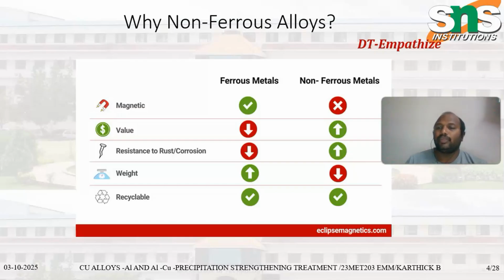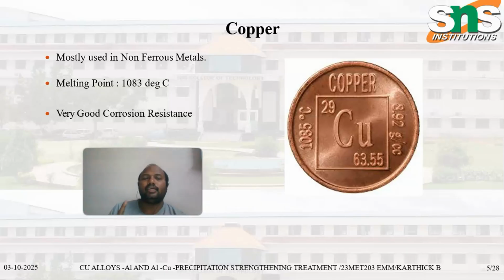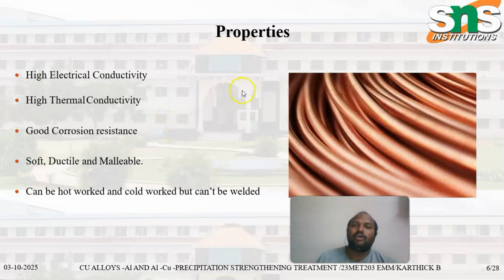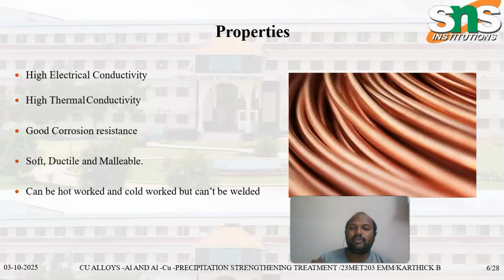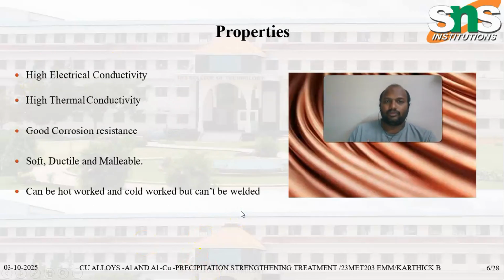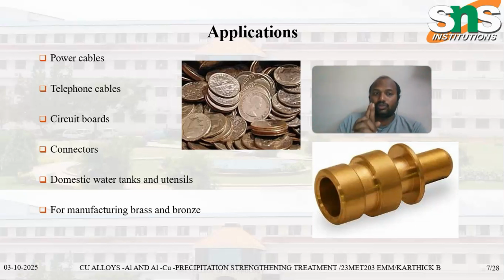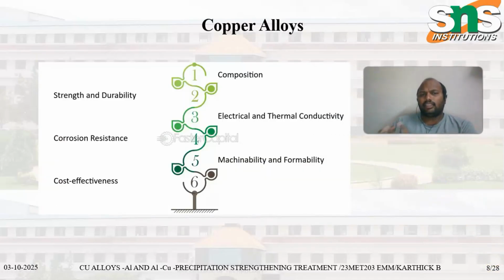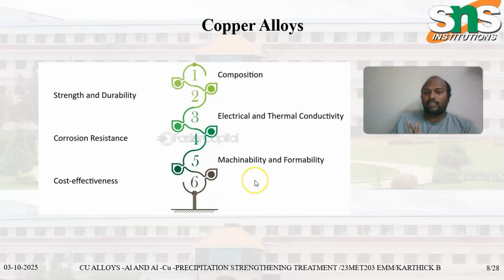Lecture Video on Copper Alloys 2 | Metallurgy | SNS Institutions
The most common copper alloys include brass, bronze, copper-nickel, aluminum bronze, and beryllium copper. Brass, made from copper and zinc, offers good strength, machinability, and corrosion resistance, making it suitable for valves, pipes, and decorative parts. Bronze, composed mainly of copper and tin, has high wear and corrosion resistance, widely used in bearings, gears, and marine components.